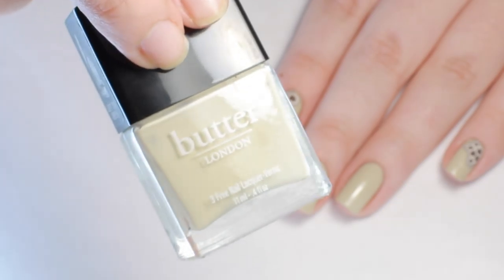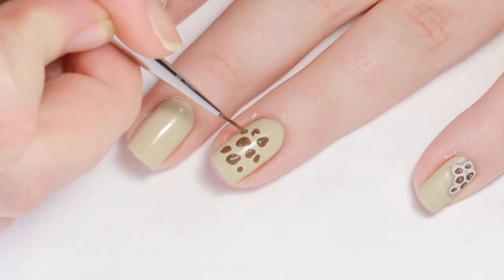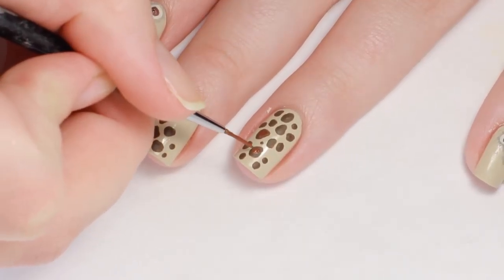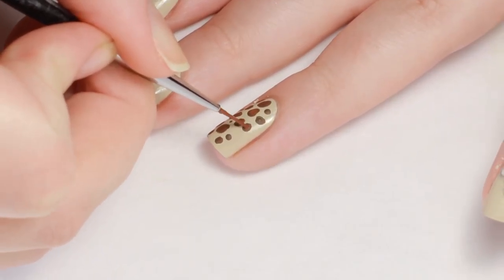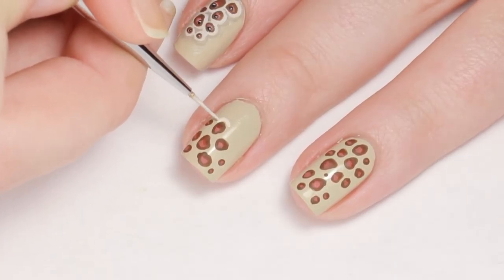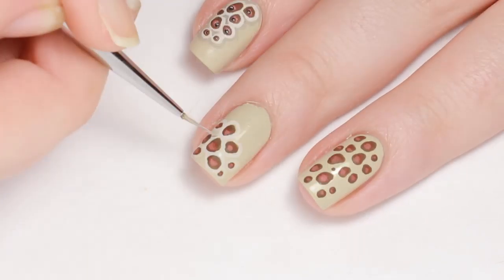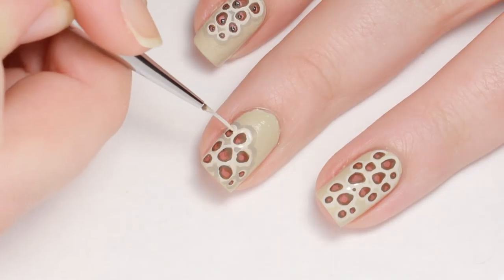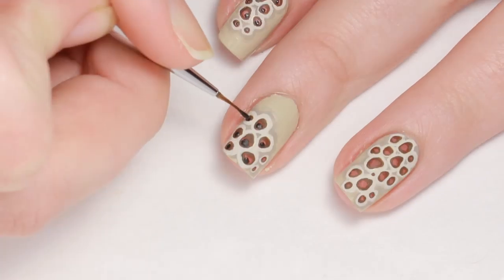FEAR of HOLES NAIL ART | FINGER FEAR FRIDAY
**NOTE** I know this nail design is incredibly impractical and really isn't meant to be a tutorial. However, I enjoy watching this kind of art, I figured others would too. And why not go all out in the spirit of Halloween!?! 💜🎃💚👻

TOP COAT| In a NYC minute- Grand Central Station